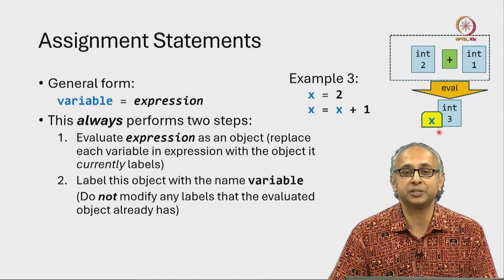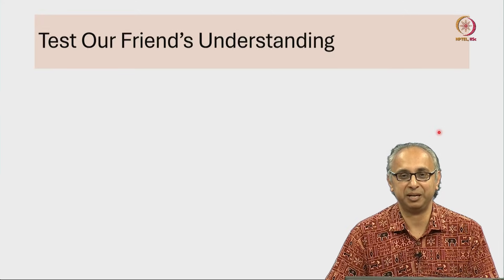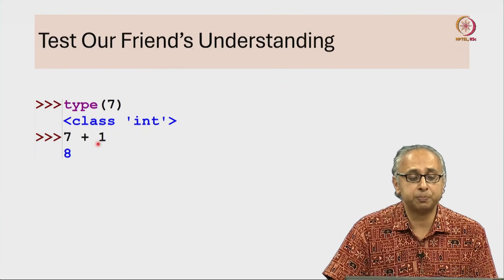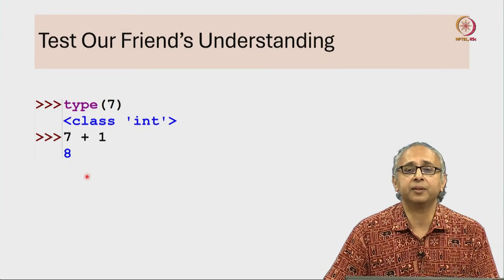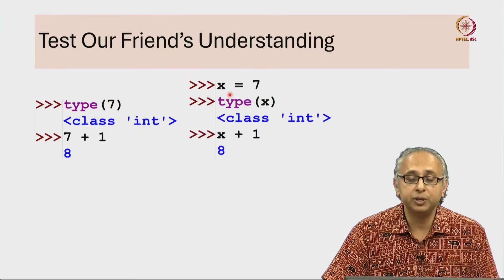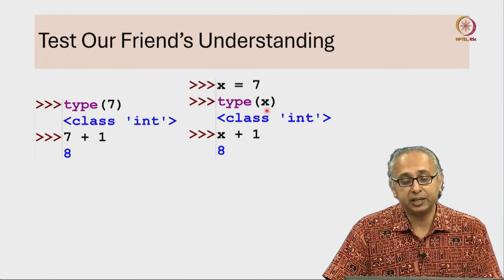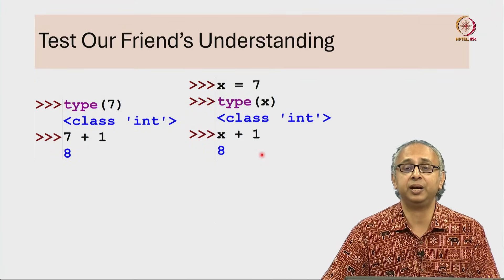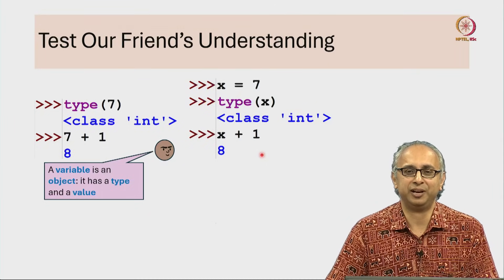Lec 30 Assignment statements and a common misconception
Misconception